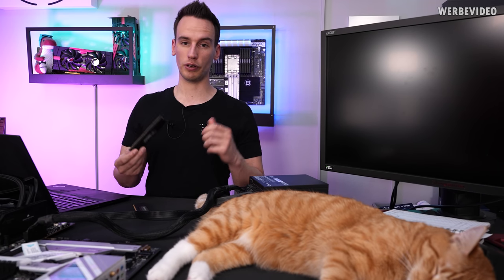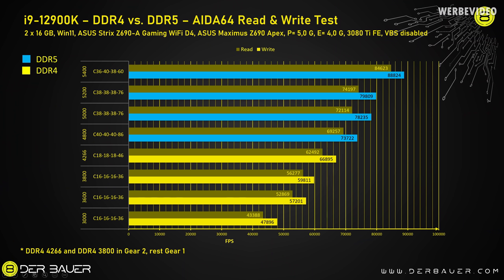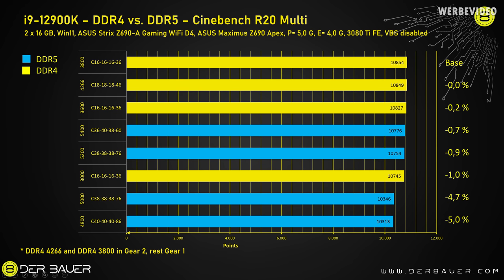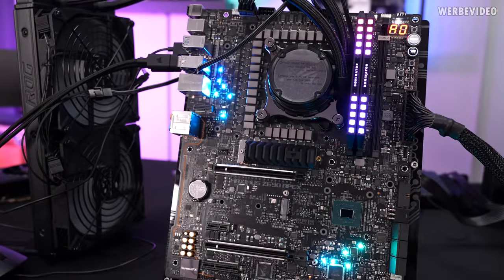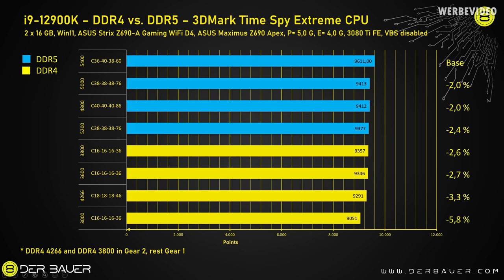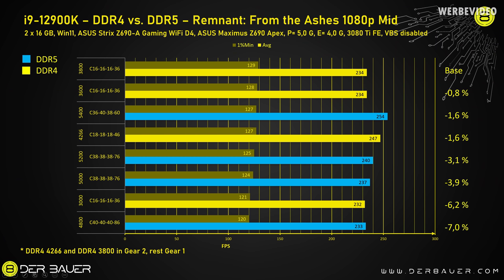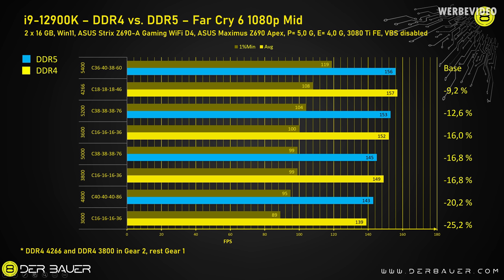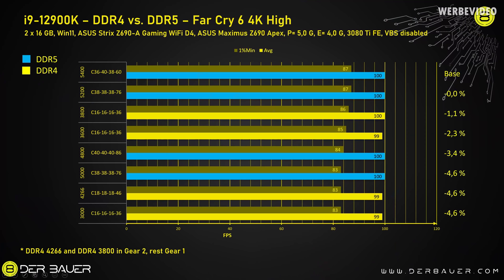Up to 25% more Performance using DDR5? How Big is the Difference between DDR4 and DDR5 on Z690?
Save 10% on your iFixit purchase: DER8AUER10

Paid content in this video:
- Seasonic Spot

Samples:
- ASUS Z690 Apex, Intel 12900K, Corsair Dominator DDR5, Corsair SSD, Corsair Elite LCD, ASUS Z690 Strix D4

Timestamps:
0:00 Intro
0:42 Ads
0:46 DDR5 Overview
1:39 Test-Slides
2:04 DDR5 Latency
2:17 More Slides
3:18 The Test-Setup
4:07 More Slides
6:07 Relevance?
6:48 What should i buy?
8:22 Outro